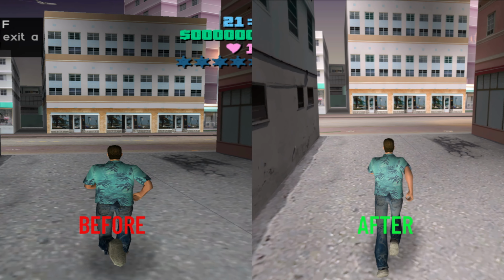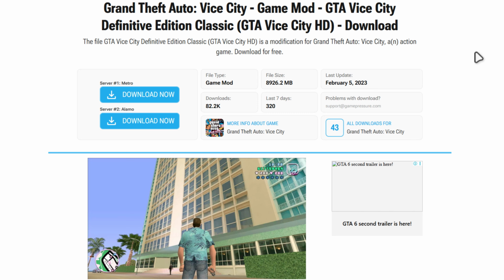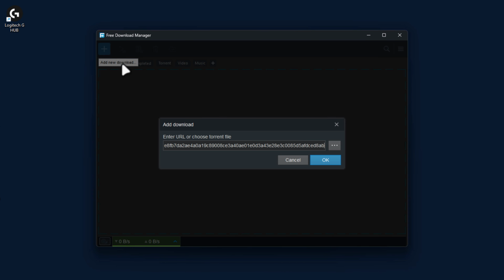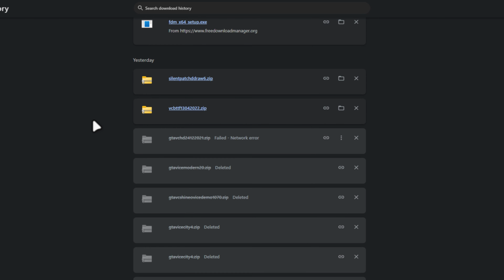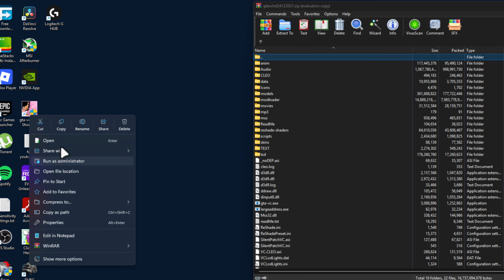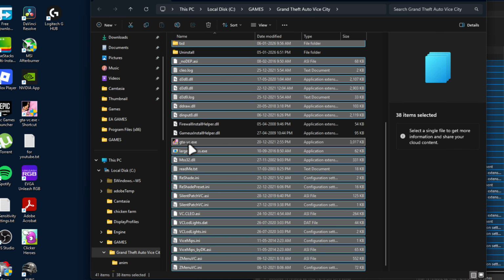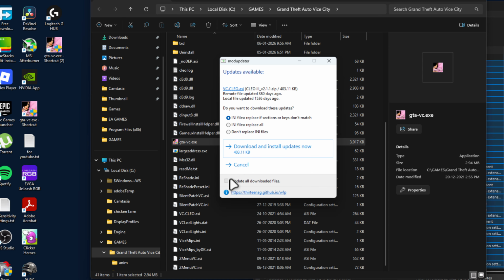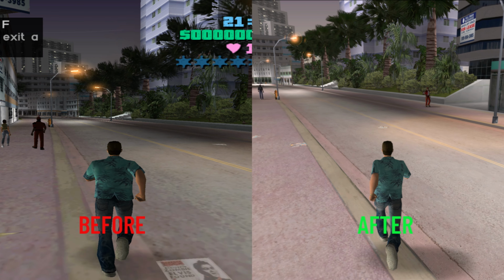How to Install GTA Vice City Remastered AI Texture Mod | 8x HD Textures & Widescreen (2026)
In this video, I’ll show you how to install the GTA Vice City Remastered AI Texture Mod with 8x HD upscaled textures and full widescreen support in 2026. This mod enhances roads, buildings, environment, and map textures using AI upscaling while keeping the original Vice City gameplay intact. The guide works on Windows 10 and Windows 11, including Steam and classic versions. Follow the step-by-step instructions carefully for a stable, crash-free HD Vice City experience.

and

00:00 Preview
00:13 Start
02:15 Results